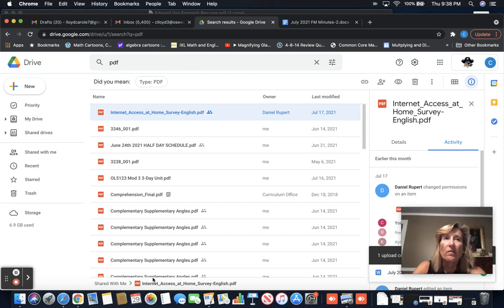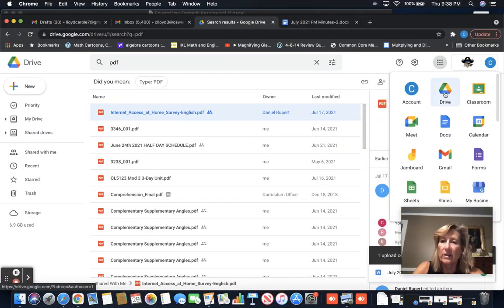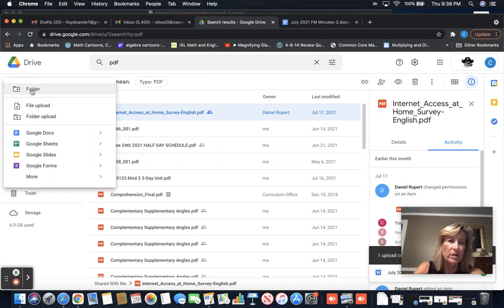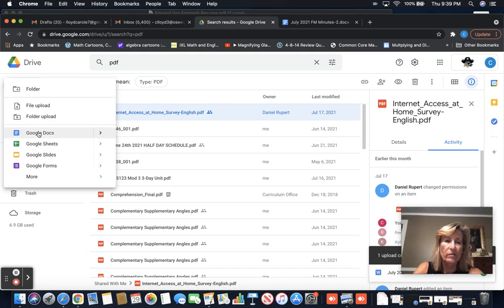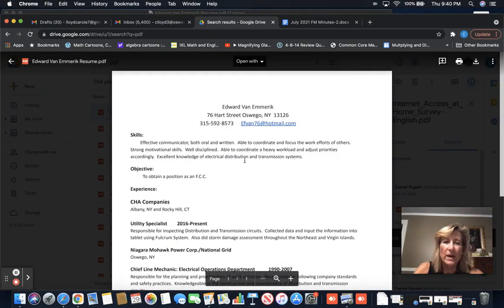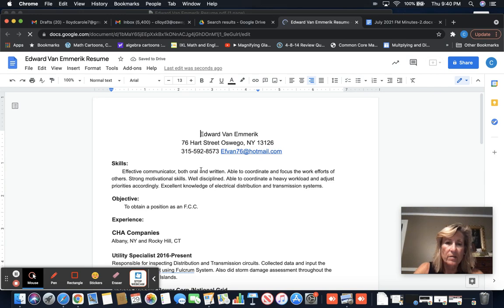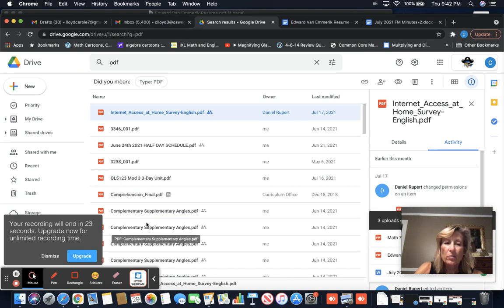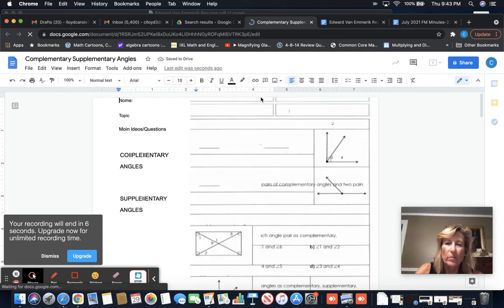Google Drive 1: Jul 29, 2021 9:43 PM